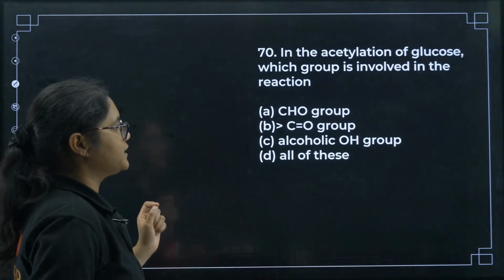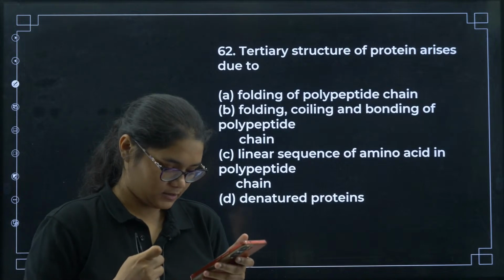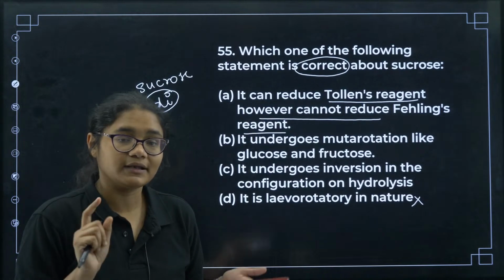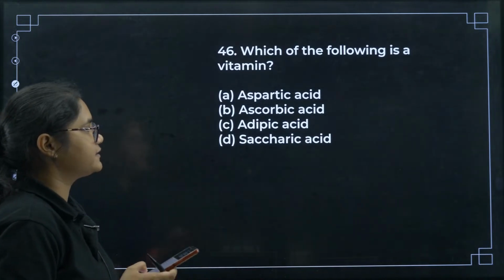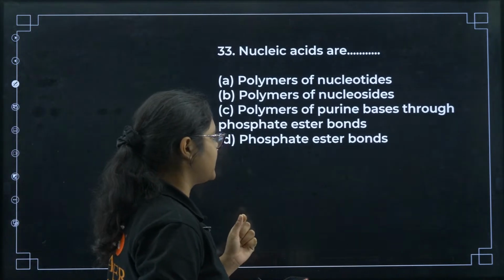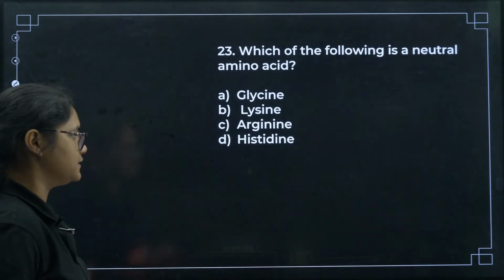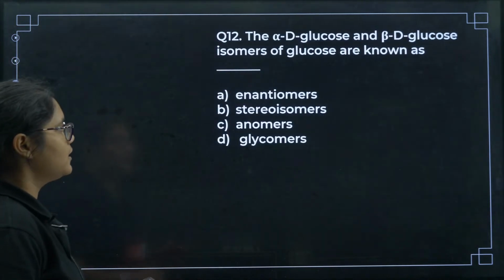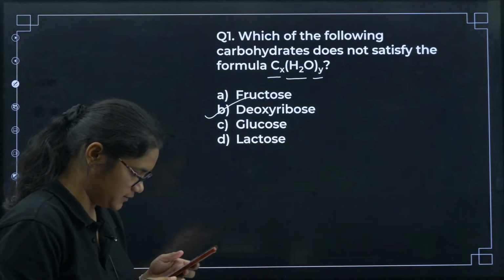Biomolecules - PU2 Most Important Questions | PU 2 Chemistry | PU 2 Chakravyuh Series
👋 Welcome, PU 2 Board aspirants!

Join Aishwarya Ma'am for the PU 2 Chakravyuh Series, where we dive deep into the most important MCQs on Biomolecules for the PU 2 board exams.

In this session, you’ll get:
✅ A thorough explanation of key MCQs
✅ Questions curated from the past 15 years of PU board papers
✅ Tips and strategies to solve complex problems effectively

✨ This video is perfect for students aiming to score top marks in Chemistry! Don’t miss this opportunity to master one of the most scoring topics.